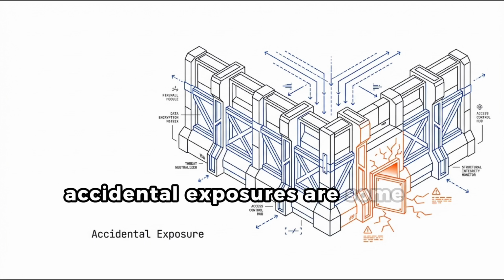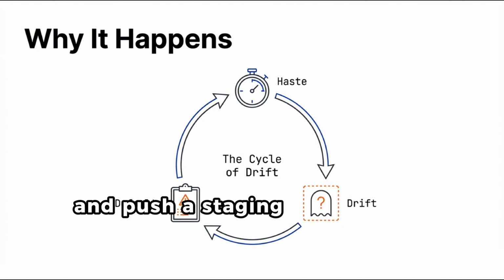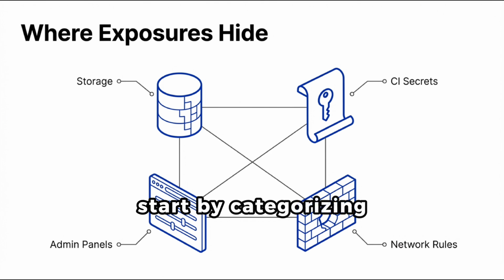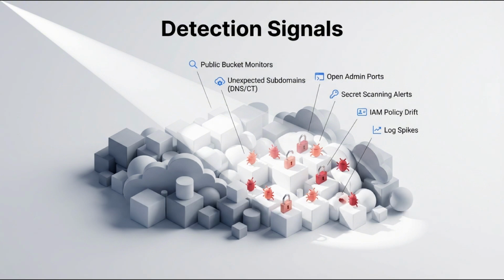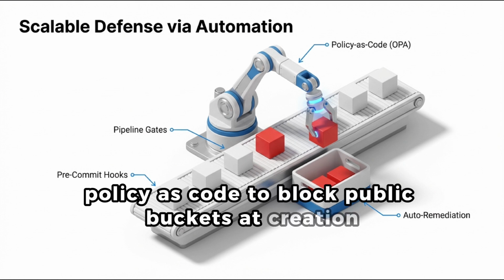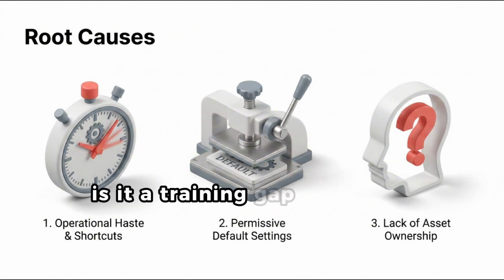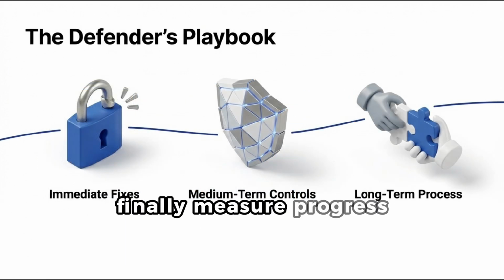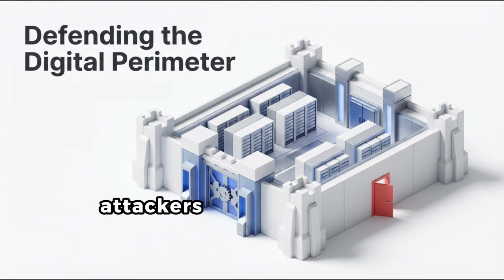How Small Mistakes Become Attack Surfaces | Accidental Exposure Explained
Accidental exposures are the everyday mistakes that create real attack surfaces — public buckets, exposed admin panels, secrets in CI, and forgotten test environments.

This video explains how accidental exposures happen, where they show up most often, how to detect them, and a concrete playbook to prevent and remediate them using automation, policy-as-code, and organizational best practices.

You’ll learn:
• What accidental exposure means in practice
• Common categories: storage ACLs, CI secrets, management UIs, network rules, webhooks, and forgotten environments
• Detection signals and verification techniques
• Immediate fixes, medium-term controls, and long-term process changes
• How to automate prevention with IaC, secrets scanning, and pipeline gates
• Metrics to measure progress and communicate risk reduction